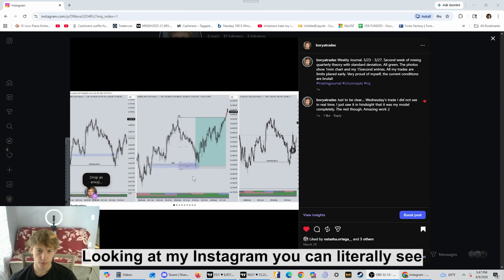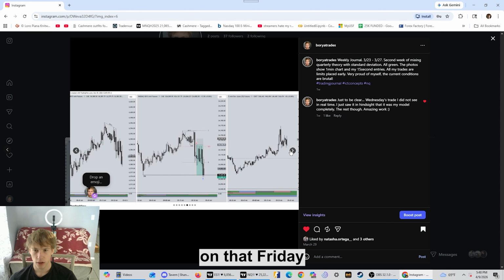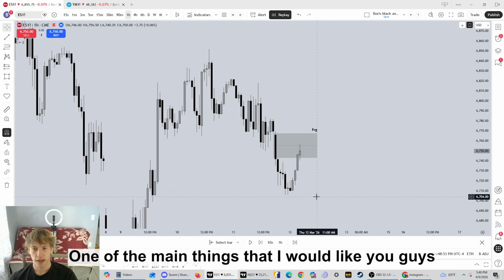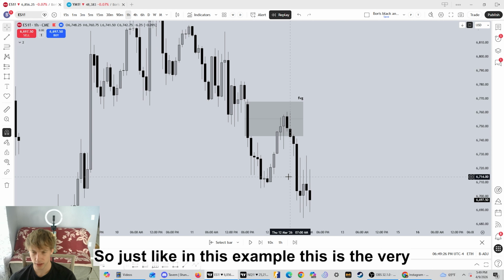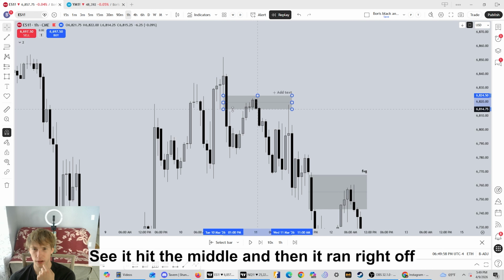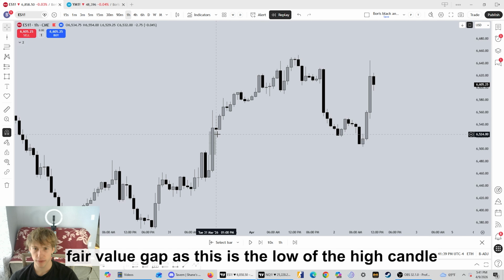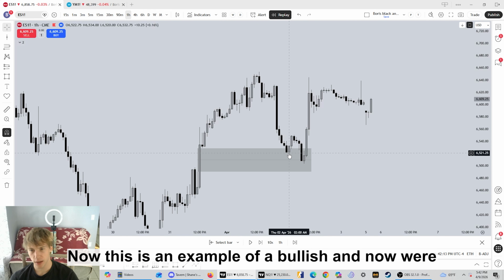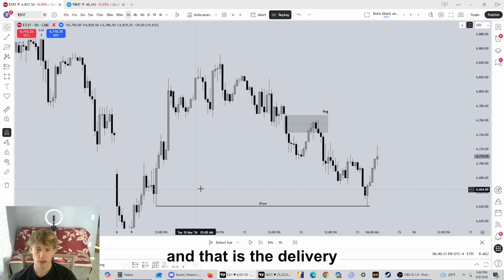QT Basics - FVG